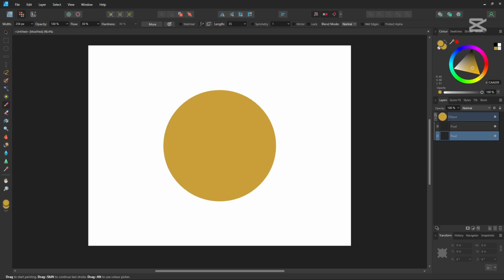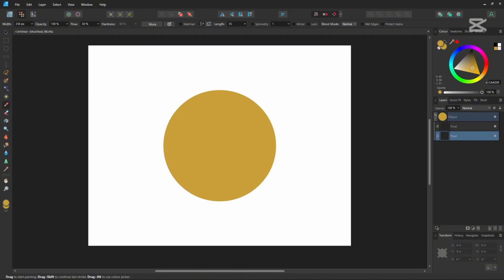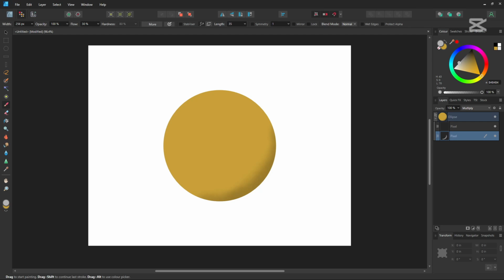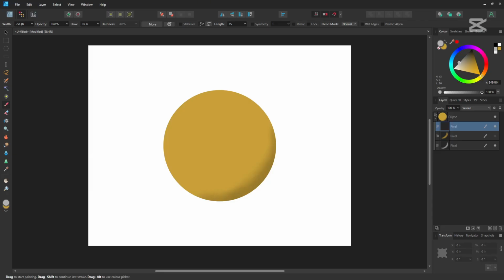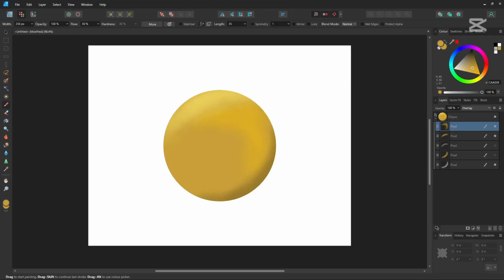Master blending modes in Affinity Designer 2 🎨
Want to take your Affinity Designer 2 skills to the next level? Understanding blending modes can make your designs more dynamic, colorful, and professional! In this video, I’ll break down five must-know blending modes and how to use them effectively. Whether you're working on illustrations, UI design, or vector graphics, these blending modes will help you create stunning effects effortlessly!

🔹 Blending Modes Covered:
✅ Multiply – Add realistic shadows and depth to your artwork.
✅ Screen – Brighten highlights and create glowing effects.
✅ Overlay – Boost contrast and make colors pop.
✅ Color – Instantly recolor objects while keeping shading intact.
✅ Add (Glow) – Perfect for neon lights and glowing designs.

🎨 Ideal for beginners and advanced designers alike! These blending modes will help you enhance lighting, shading, and textures without extra effort.